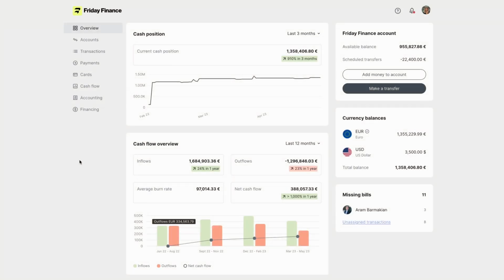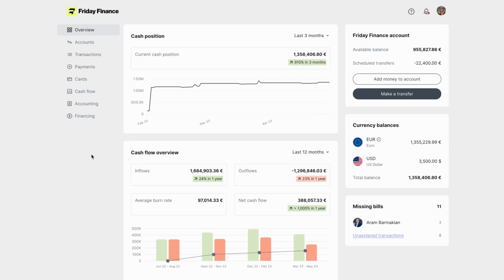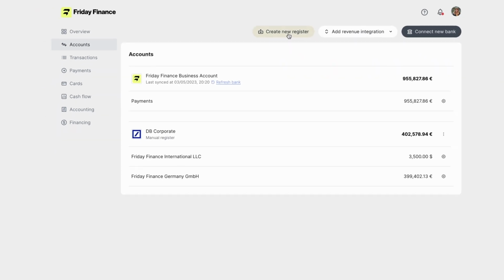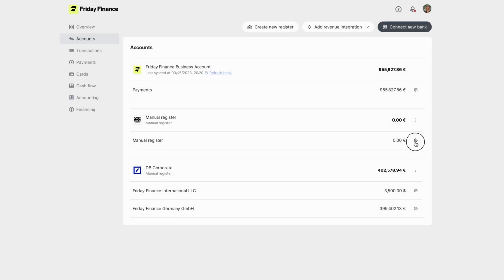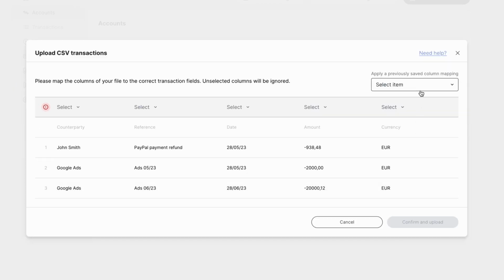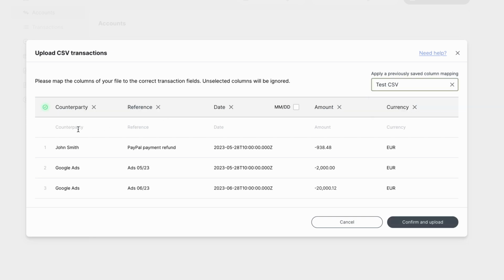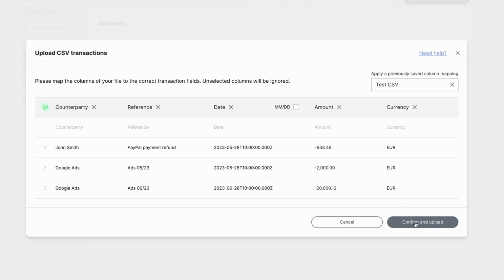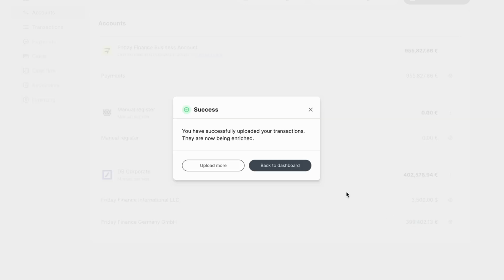How to Create Manual Registers and Upload CSV Files | Friday Finance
In this how-to video, we will guide you on how to create a manual register and upload CSV files to Friday Finance. By adding transactions from a bank or other financial sources, you can have all your finances in one place. Follow our step-by-step guide to easily upload CSV files and create manual registers.

About Friday Finance:
Modern business banking and integrated finance management software. Effortlessly pay, spend, multibank, and control your business finances — all from one place. Close your books faster and save an average of 17 hours per month.